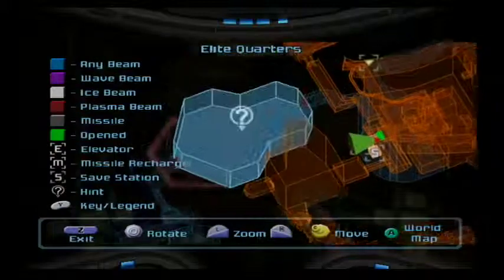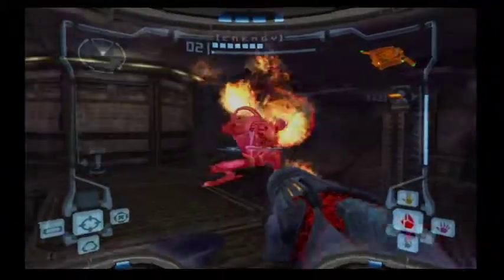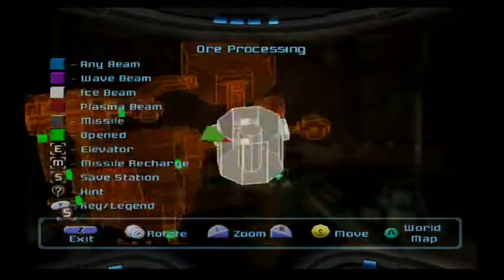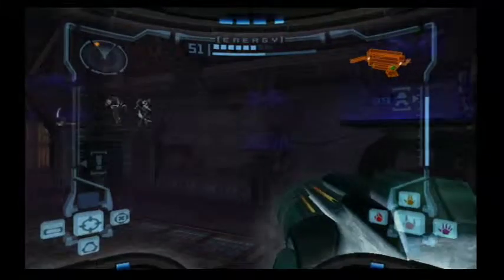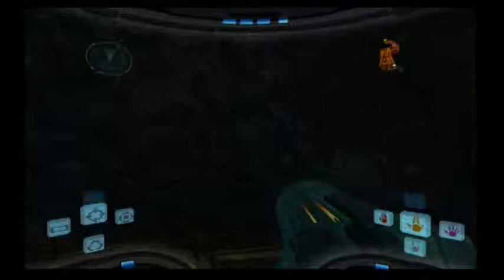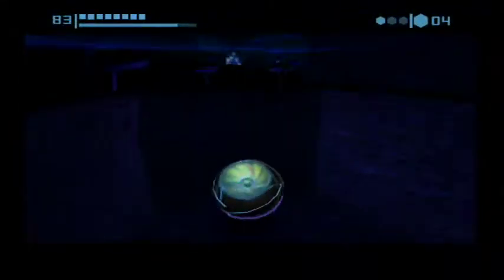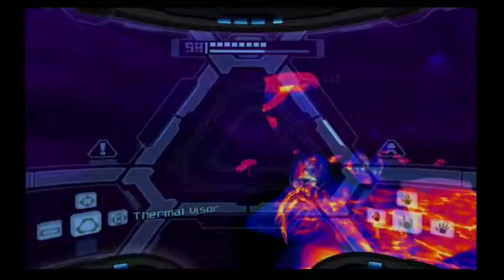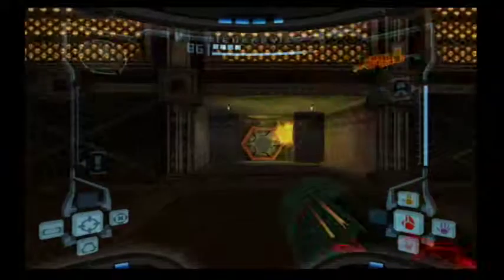Let's play metroid prime ep.19" plasma rain"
In this episode we venture through the phazon mines and kill everything with the plasma beam!